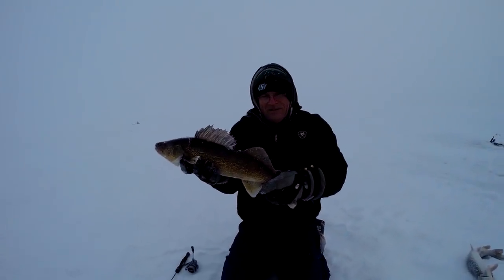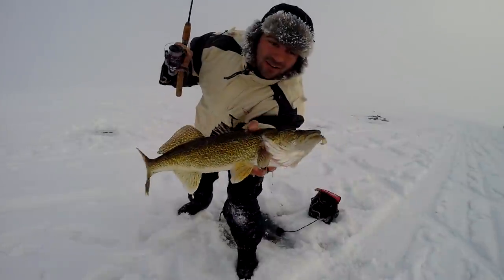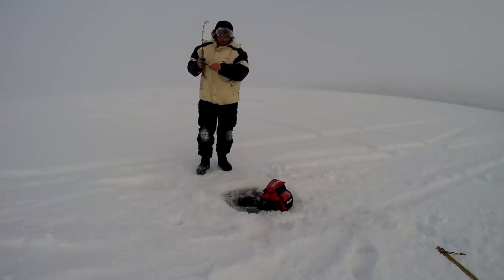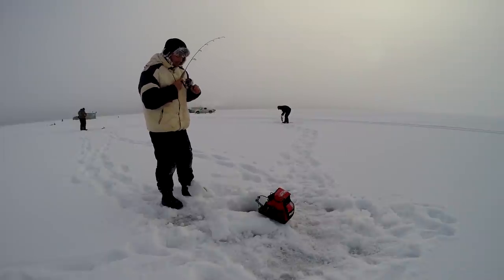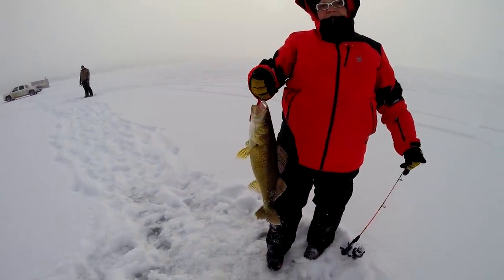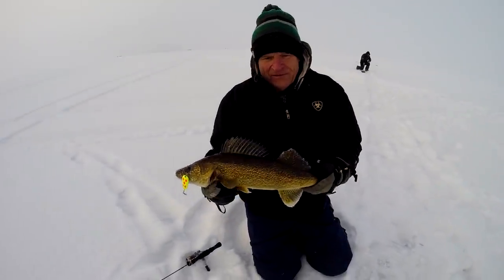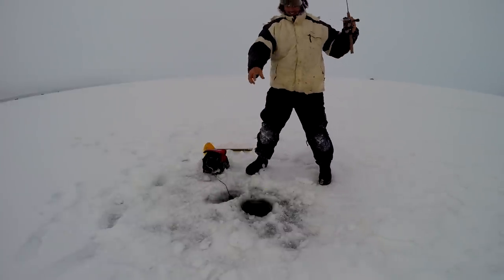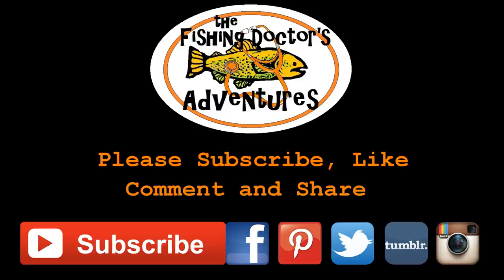Best Northern Pike and Walleye Ice Fishing Ever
Northern Alberta has it's share of great fish producing lakes and we happened to hit one when all the stars were aligned.  The action was non stop all day long, fish after fish.  Incredible.  What a blast and some really Big Northern Pike and Walleye.  Can't beat ice fishing like this.